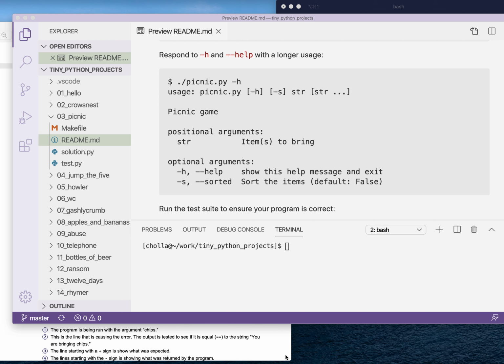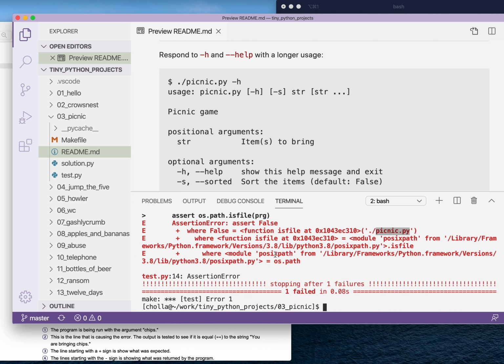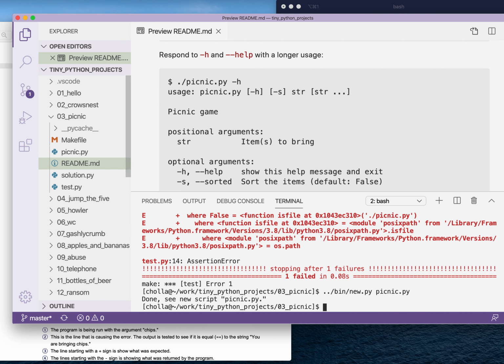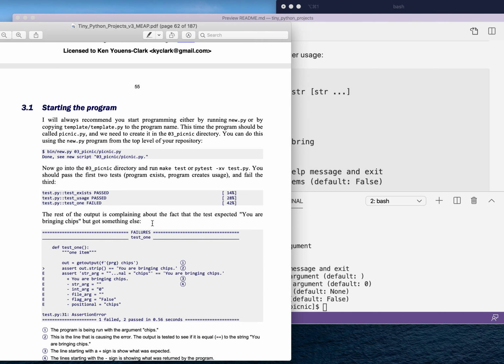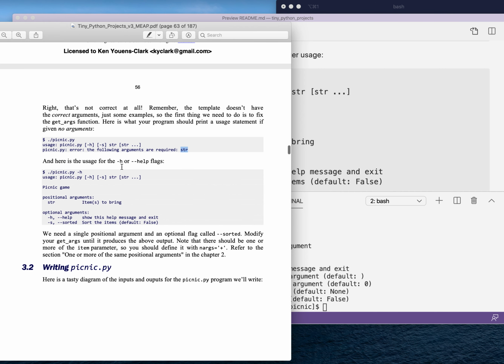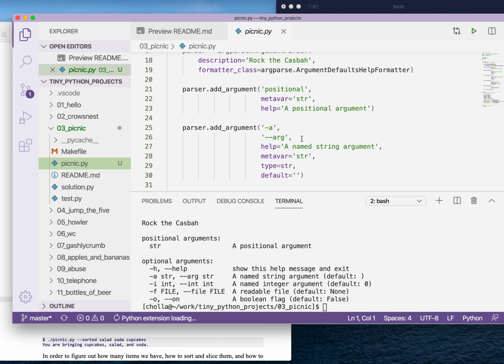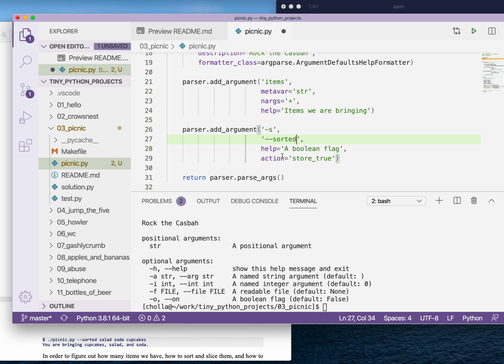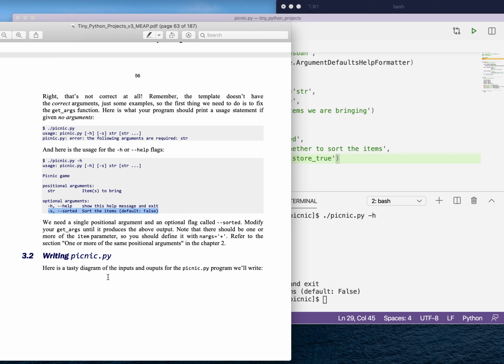Tiny Python Projects: Ch 3 Pt 2 (defining arguments)